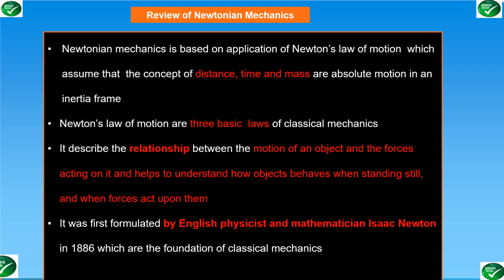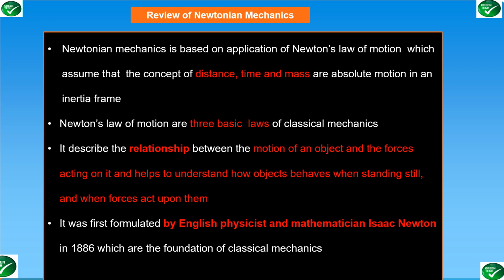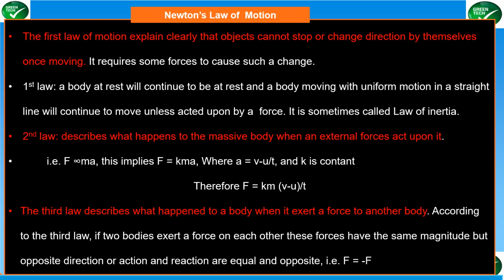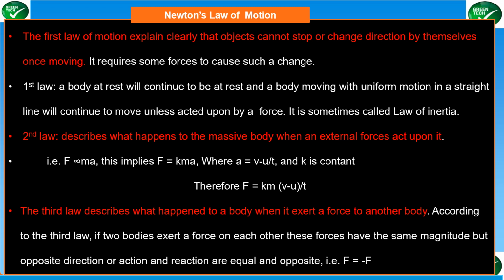Lesson 1 Topic 1 CCMAS Gwani Mohammed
This is the video on review of Newtonian mechanics